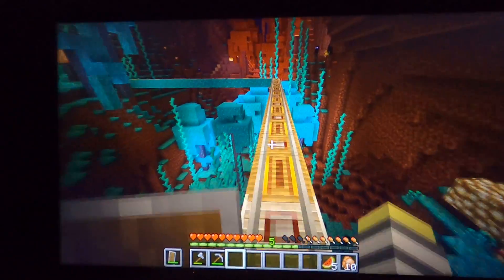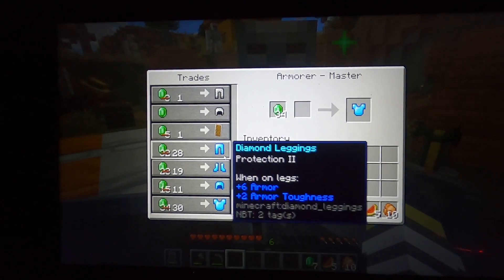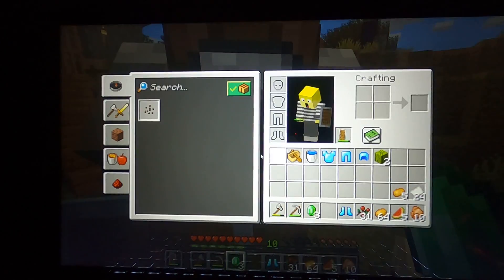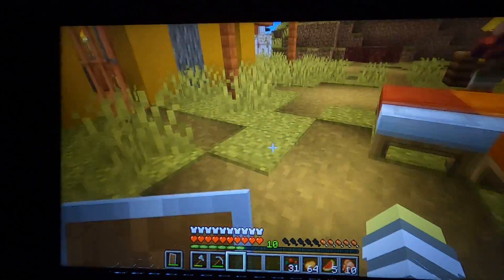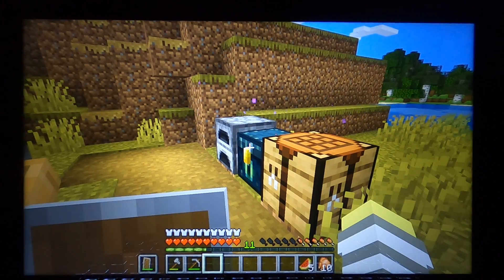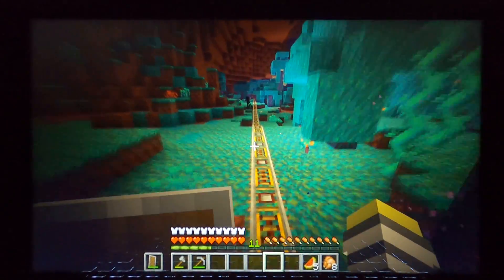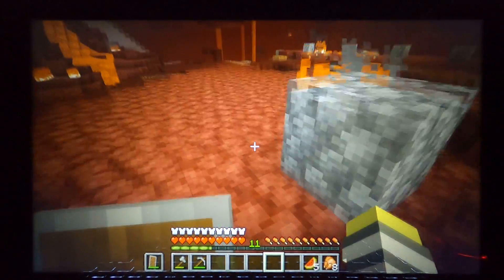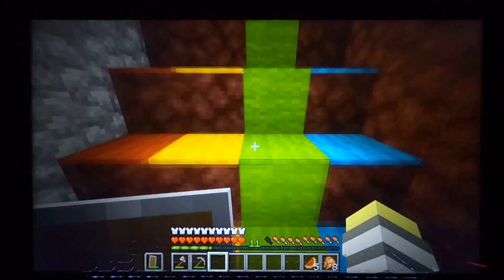JourneyCraft: EP4 The Fantastic Floor: PT2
Today we will be finishing my enchantment room, gearing up. And getting a skin surprise.